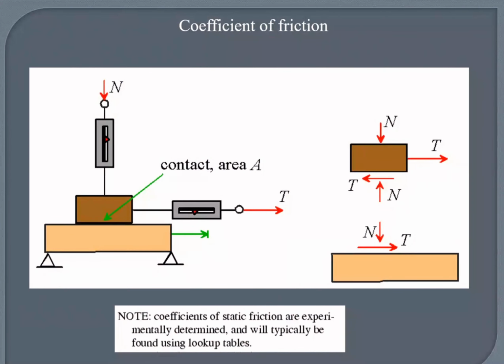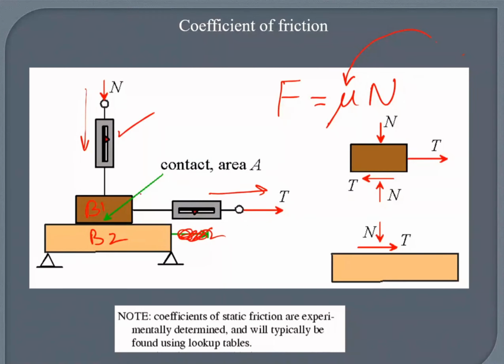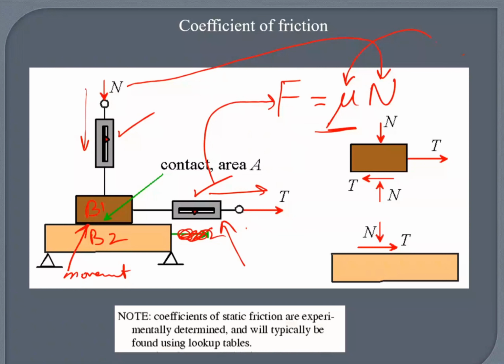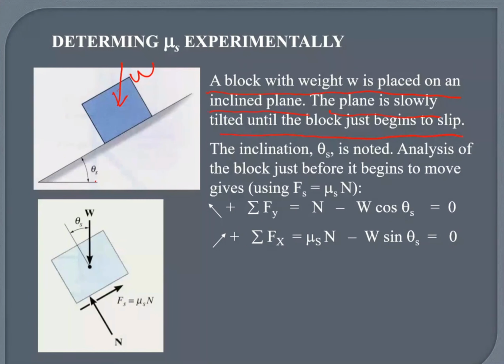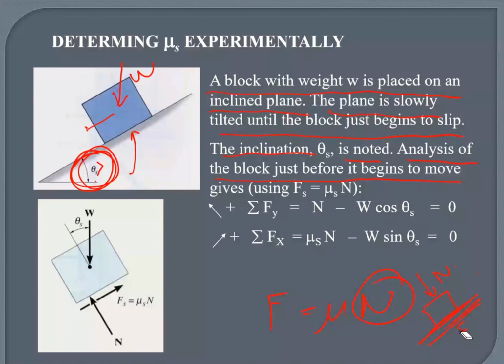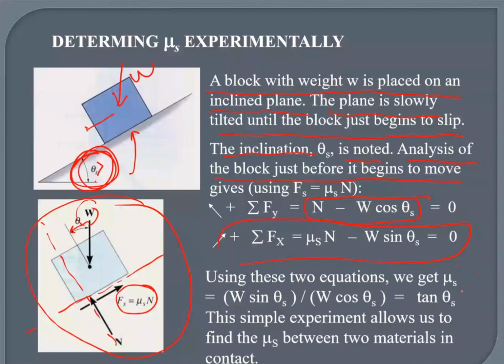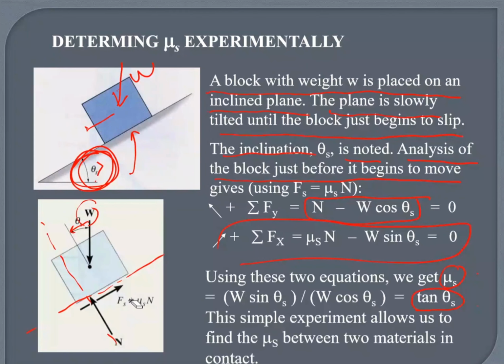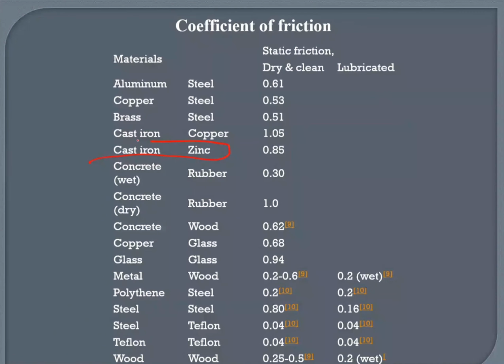Coefficient of friction